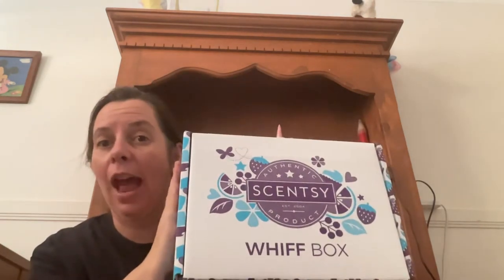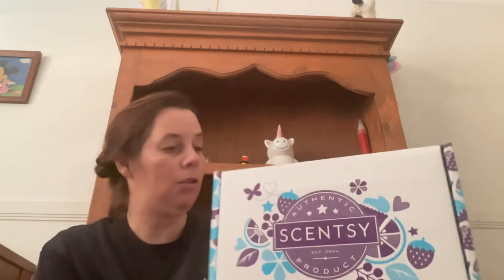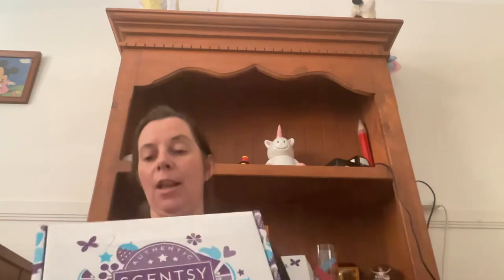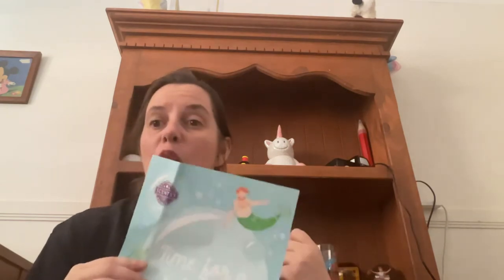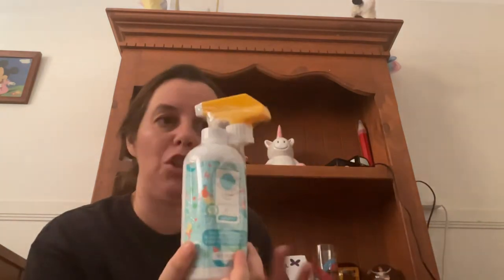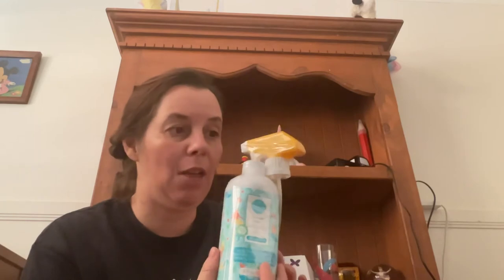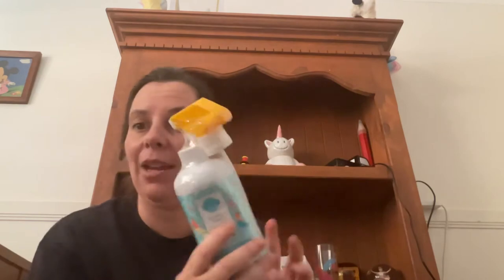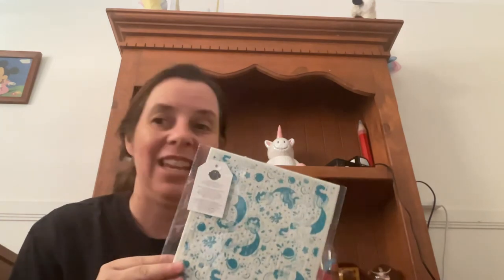March Whiff box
Let’s unbox the march whiff box